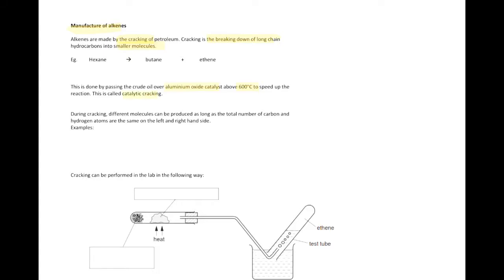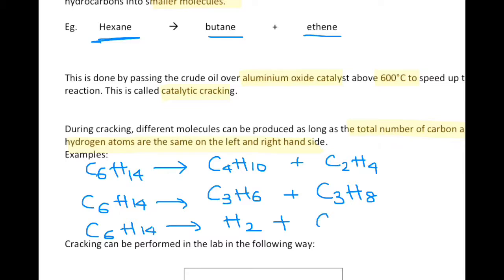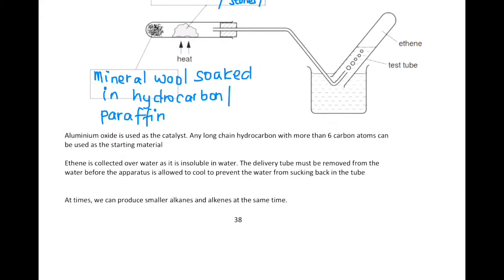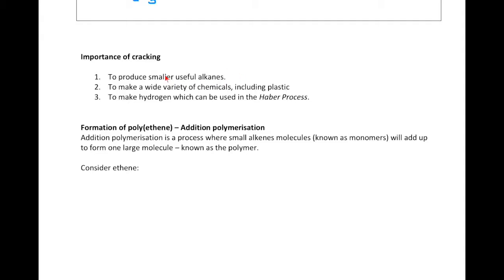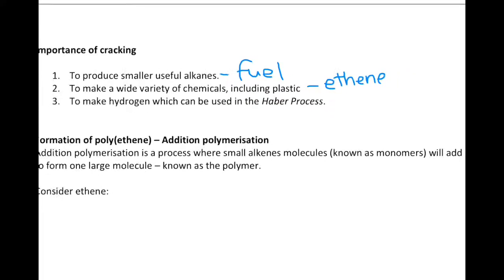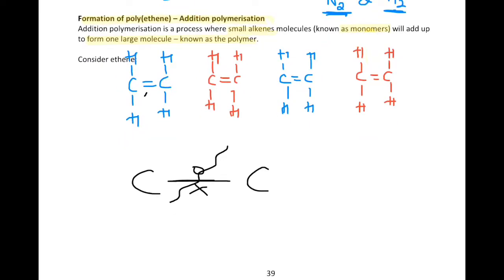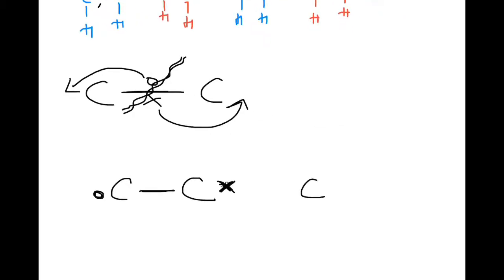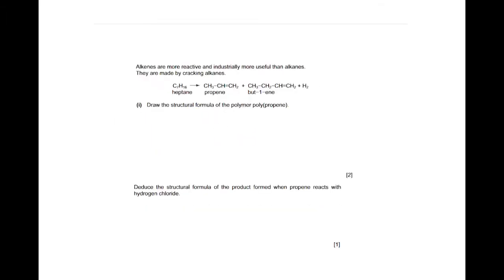IGCSE chemistry_ alkenes (part 2)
In this video, the following IGCSE objectives are covered:

Describe the manufacture of alkenes and of hydrogen by cracking

Describe the formation of poly(ethene) as an example of addition polymerisation of
monomer units